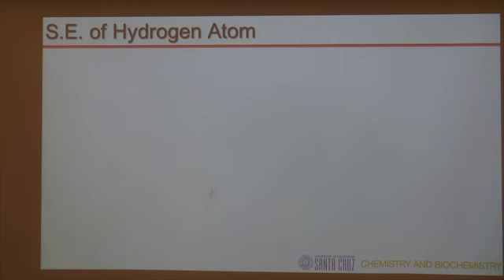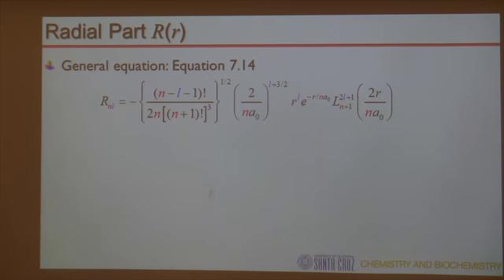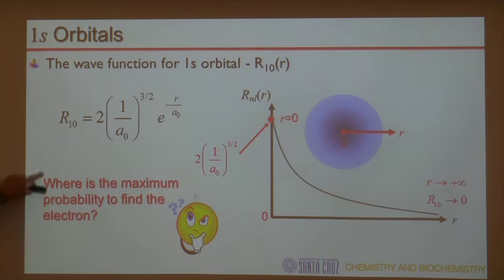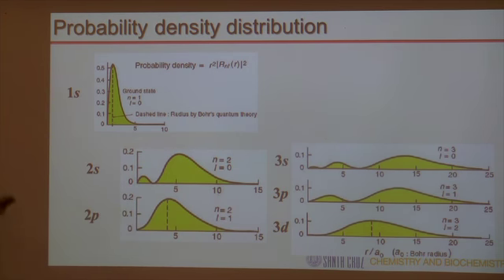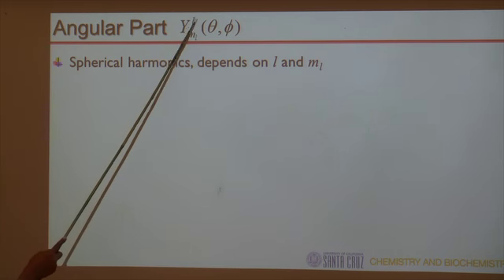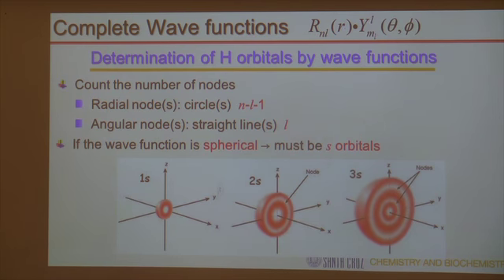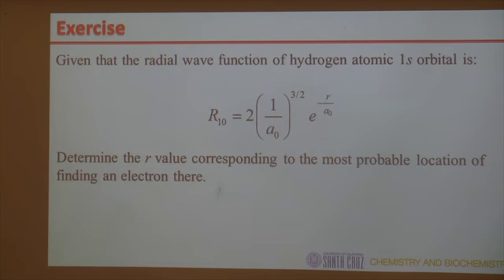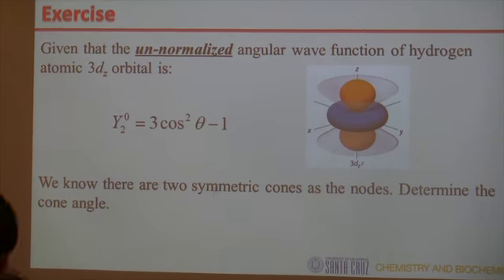Hydrogen atom (part 1): wavefunctions, probability, nodes and quantum numbers